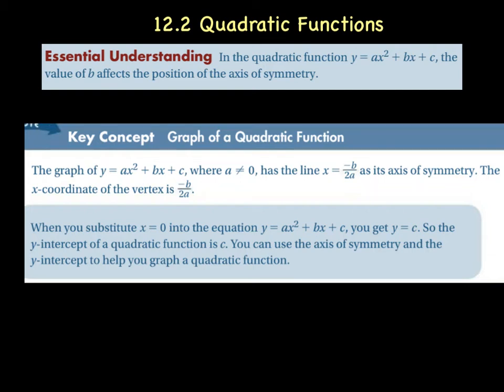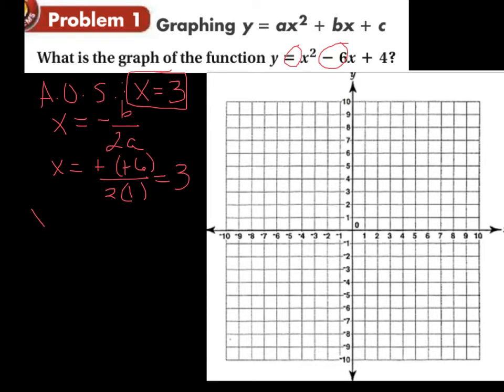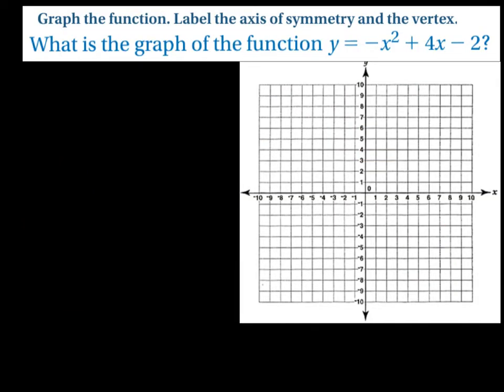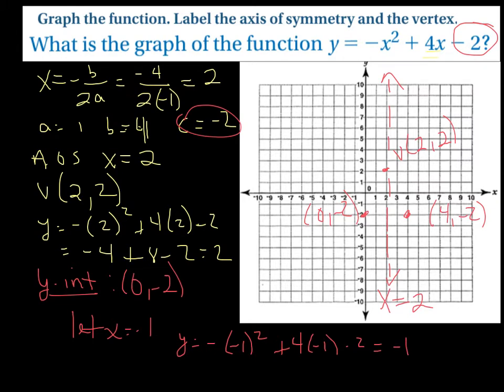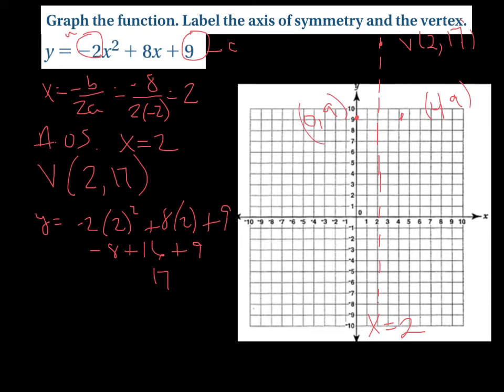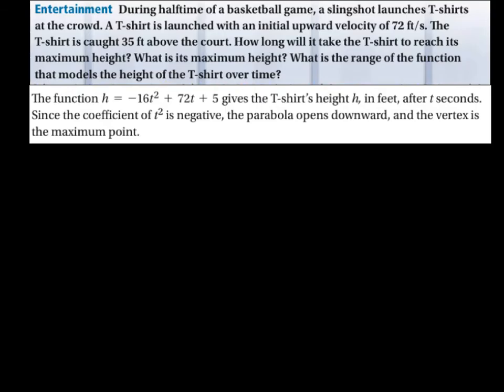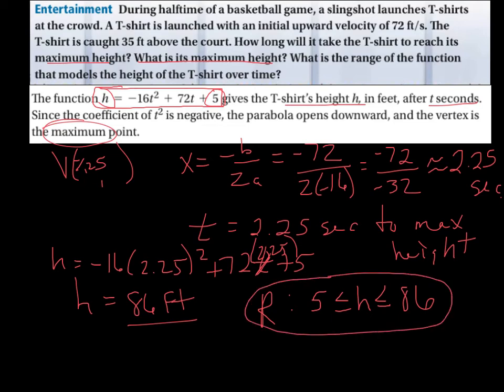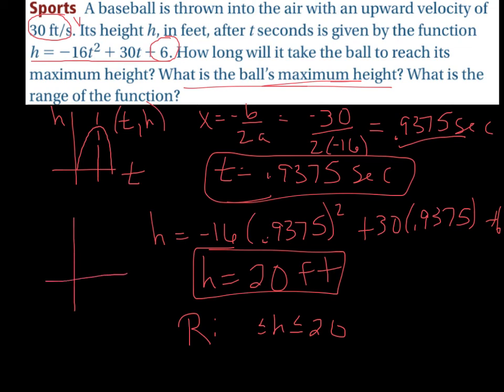Math II 12.2